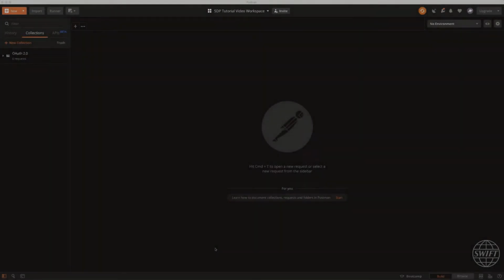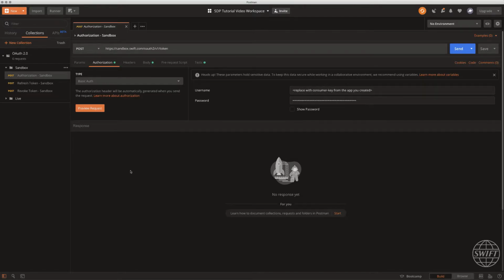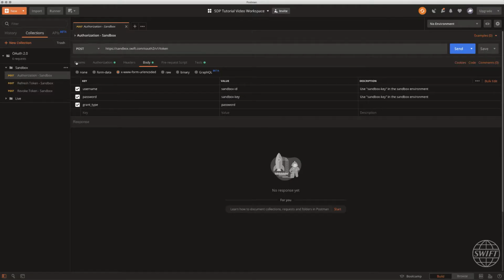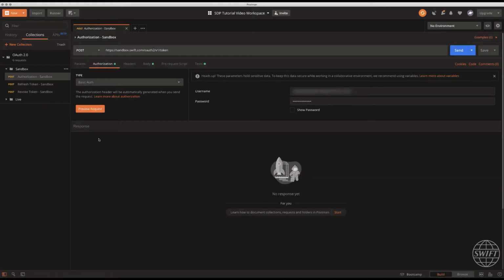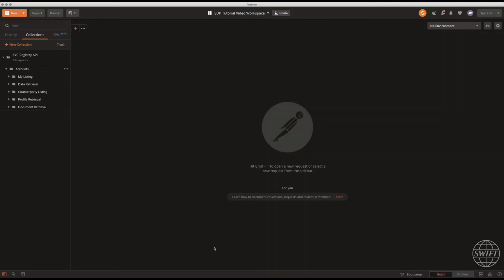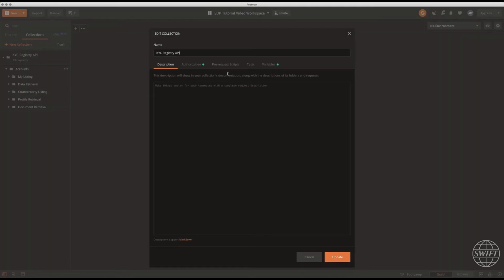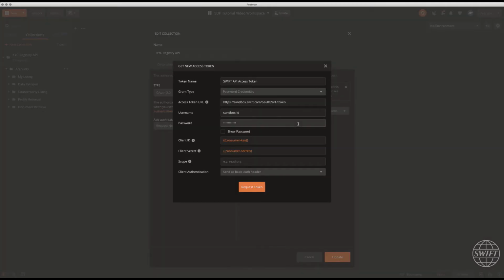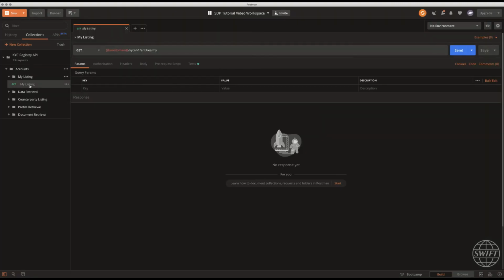SWIFT API 101: OAuth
Welcome to SWIFT API 101 series! In this video, we are going to show you how to request an OAuth token to access SWIFT APIs.